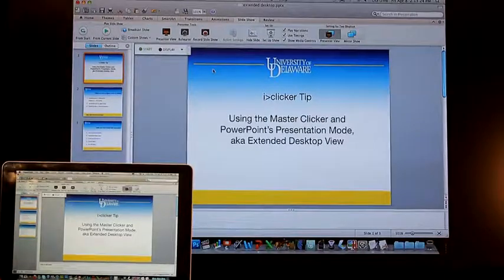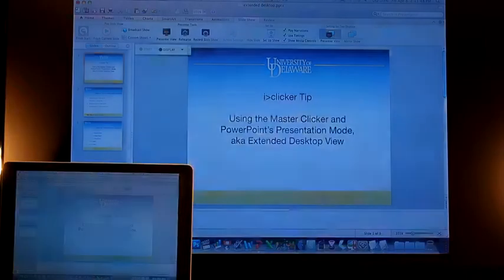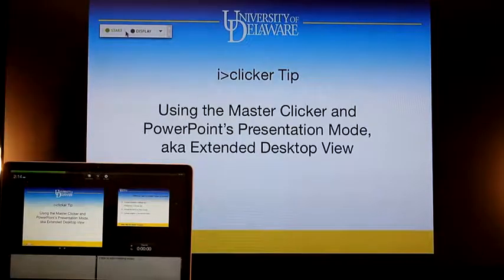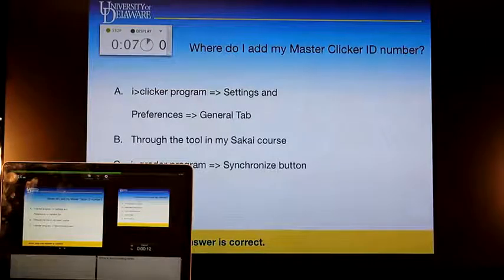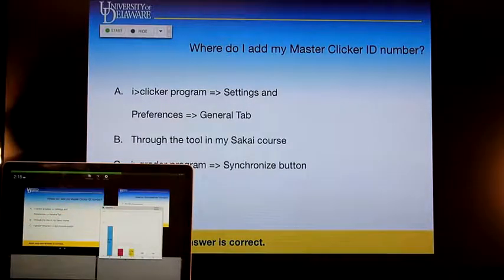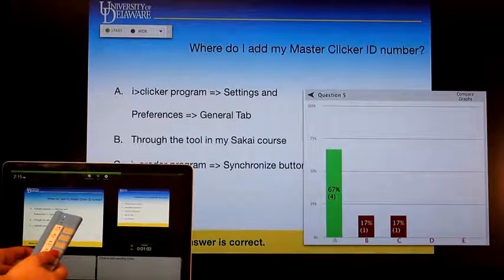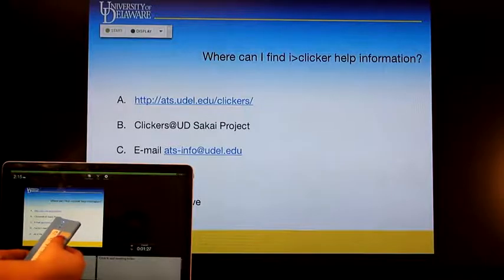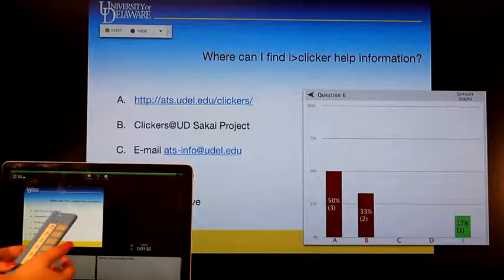PowerPoint understanding the Presenter View (Extended Desktop)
PowerPoint 2016 defaults to the Presenter View when in slideshow mode. If you are used to seeing the same thing on on your desktop and projected image, known as Mirror or Duplicate view, the change can be unsettling. Presenter view, aka Extended view,  allows the presenter to see their notes and a preview of the upcoming slides. This video illustrates the differences and explains how to adjust your display preferences.